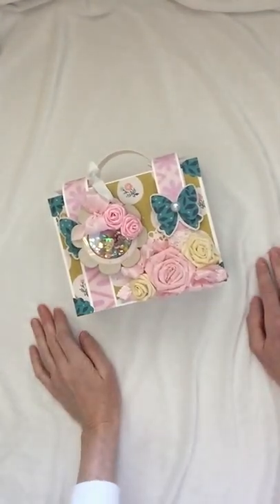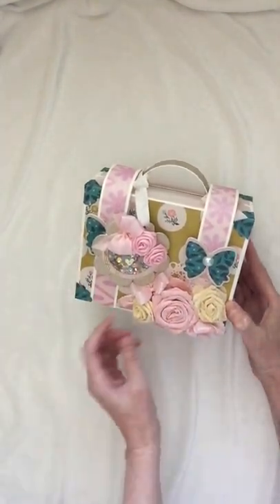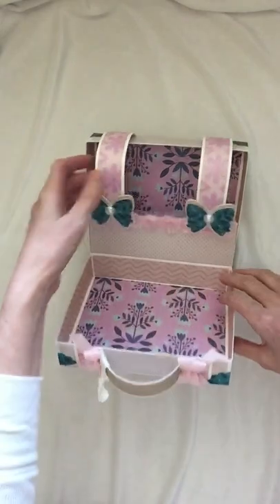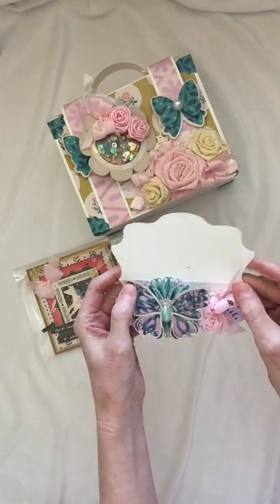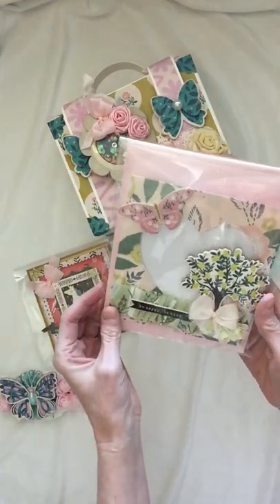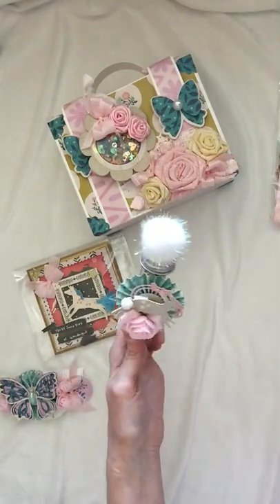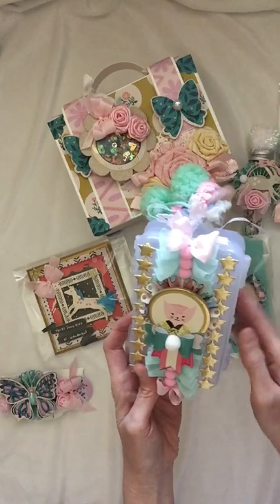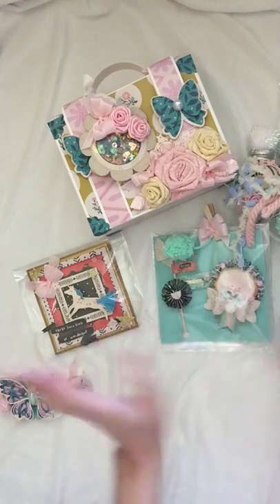Loaded suitcase project share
Project share of a loaded suitcase for a swap.